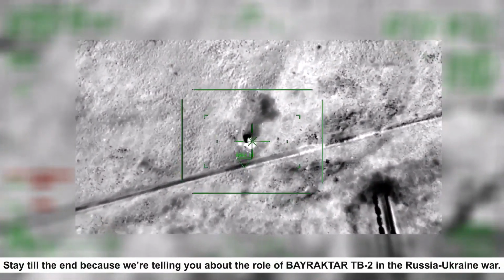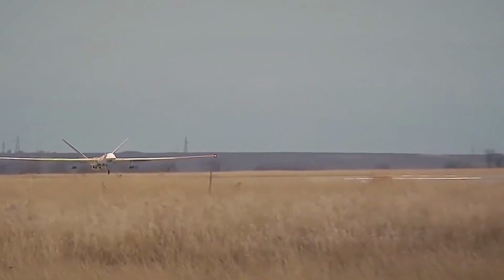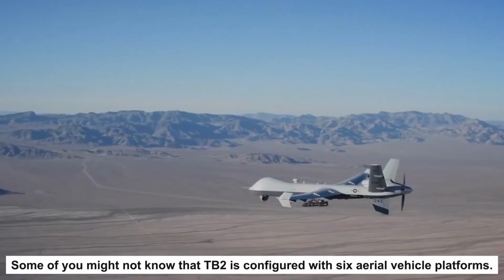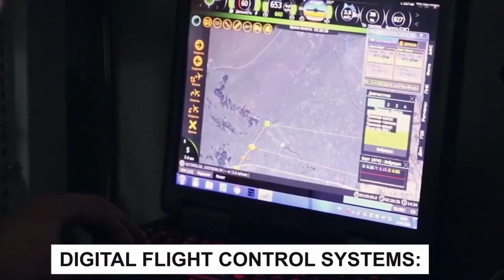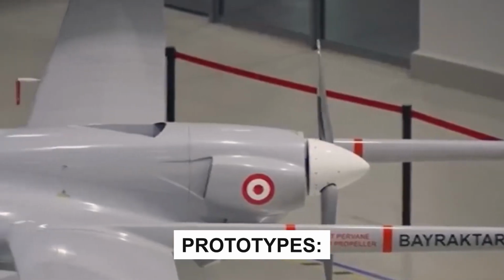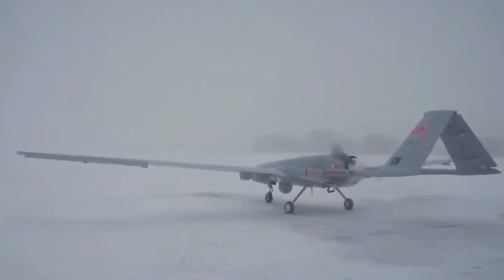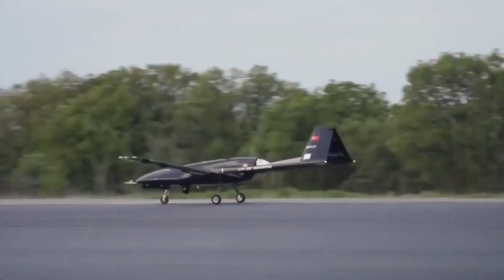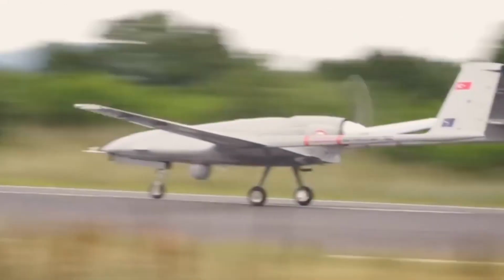This new Drone Released on Russian Military Changes Everything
Bayraktar TB2 was developed by Baykar Makina Company. It is a result of the Unmanned Aerial Vehicle Tactical Development Project that was started in 2007 by Turkey's Defense Industry Under-secretariat.

In today's video we look at Bayraktar TB2 LETHAL Drone RELEASED on Russian Military...Keep watching to see Military news,US Military,Defence,US navy,US Airforce,Russian,Warzone,documentary,Uss America arg,military,freedom first,tech,bayraktar tb2 drone strike on russian convoy,bayraktar tb2 drone,bayraktar drone,bayraktar tb2 drones vs russian convoys,bayraktar tb2 drones,bayraktar tb2,bayraktar tb2 drone ukraine,russian military,bayraktar drone ukraine,ukraine drone strikes on russian vehicle,bayraktar tb2 drone destroyed russian military convoy,russia ukraine war